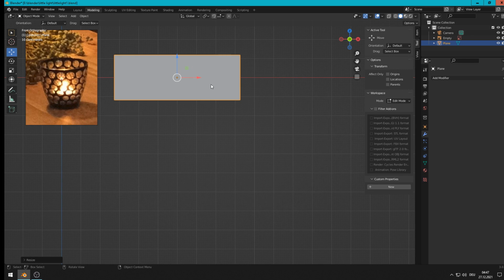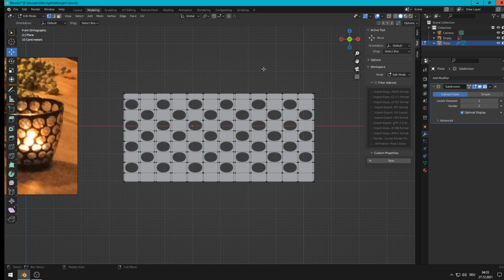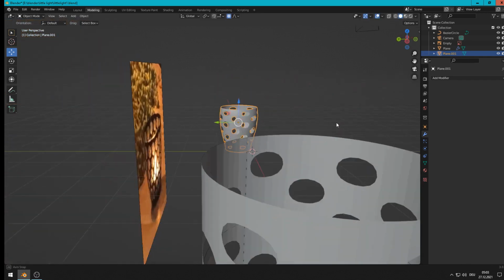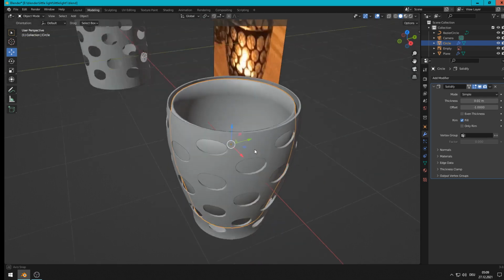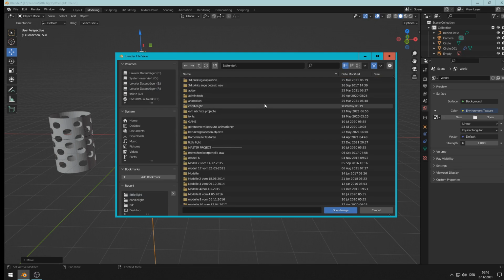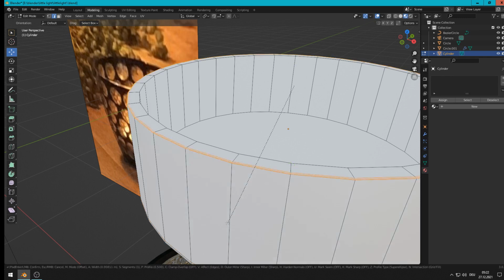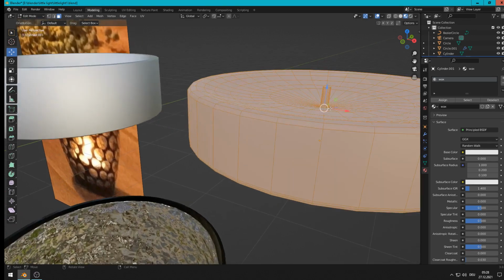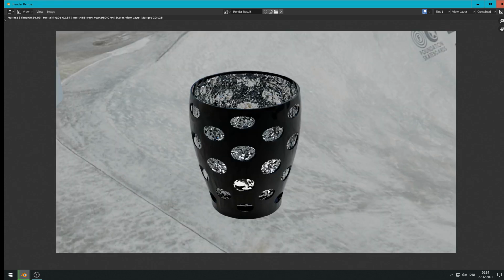blender 3.0 candlelight tutorial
blender 3D modeling, texturing tutorial